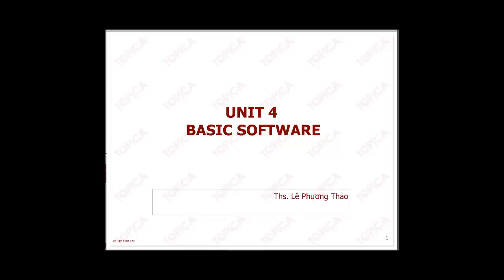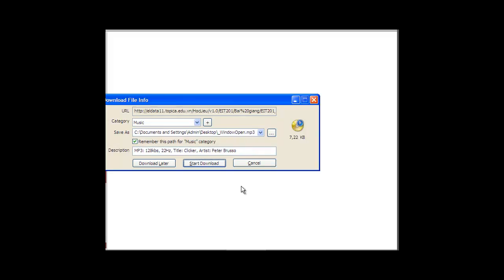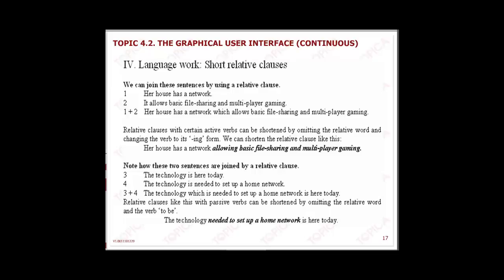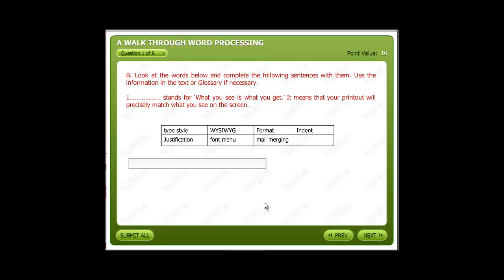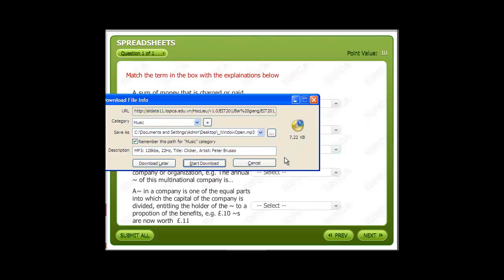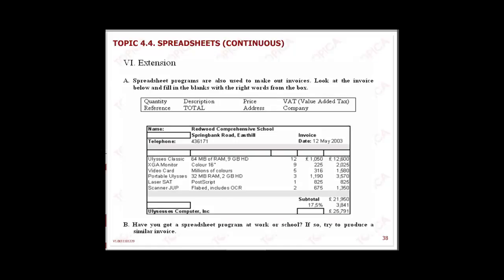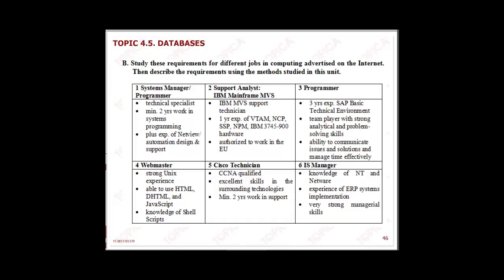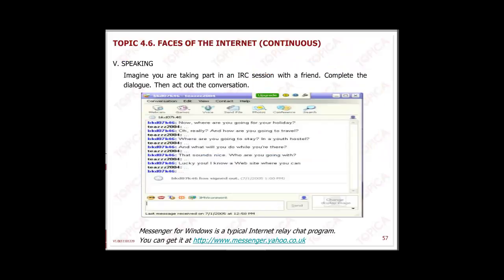Unit 4: Basic Software